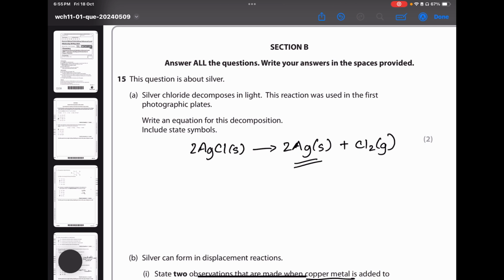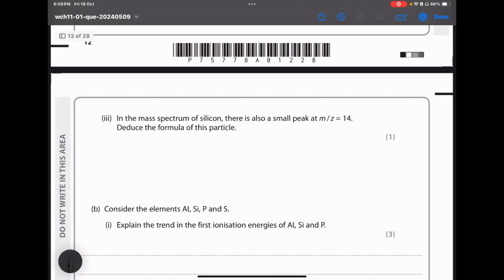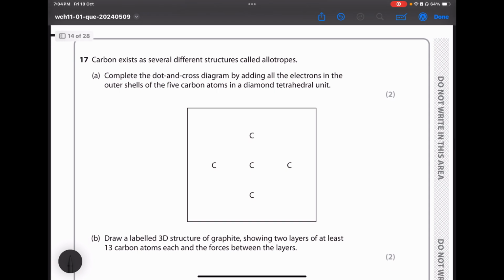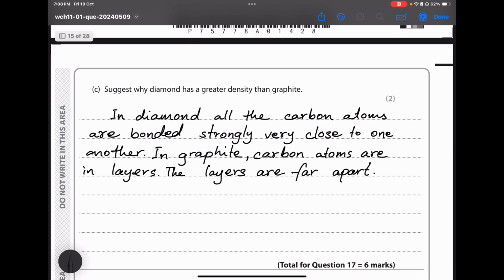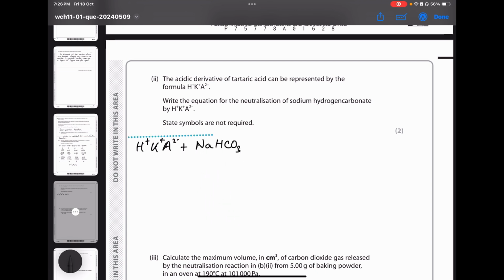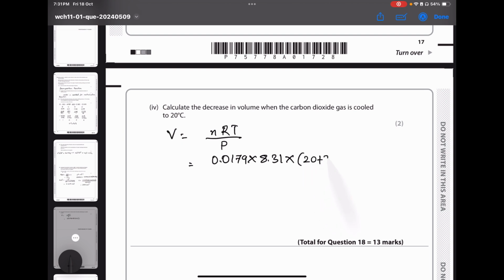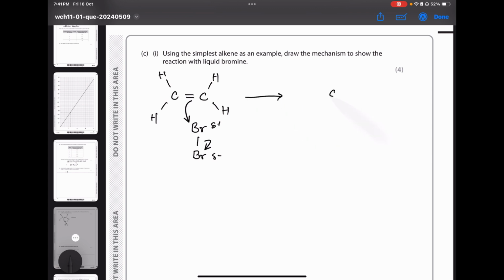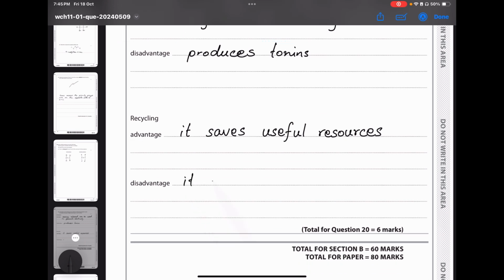IAS June 2024 Unit 1 Chemistry Section B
Chapters:
0:00 Intro
0:11 Question 15
3:20 Question 16
8:35 Question 17
13:17 Question 18
22:42 Question 19
28:38 Question 20